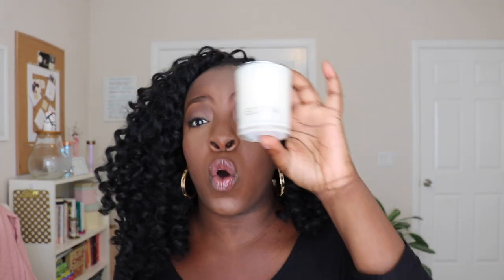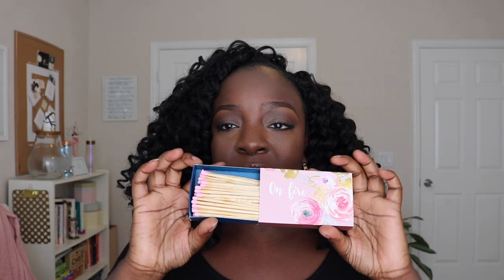Self Care while Traveling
Hey Hey Hey Open this up! LOL

HI, I'm Evelyn and I help successful creative women entrepreneurs enjoy their success minus the stress with strategic self care.

Interested in working with me? Fill out this quick questionnaire

Over 460+ ideas on how to live your best life in 9 areas (Faith, Family, Food, Finances, Wellness, Travel, Self-Care, Business & Home)

Need something to read? Get my eBook: Corporate to Carefree: How to Survive Your Day Job While Building Your Day Dream

About this Channel:
Evelyn Inc is a channel that focuses on lifestyle, business, beauty, self-care, goal getting, and entrepreneurship. Specifically self care for women, self care for black women, self care for creatives, self care for entrepreneurs, and self care for female entrepreneurs.

Keep Watching!